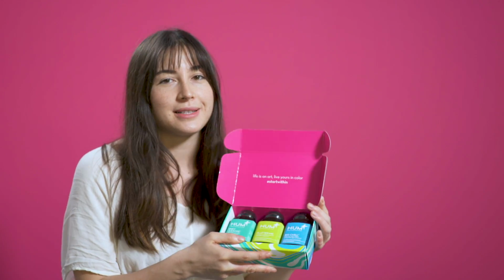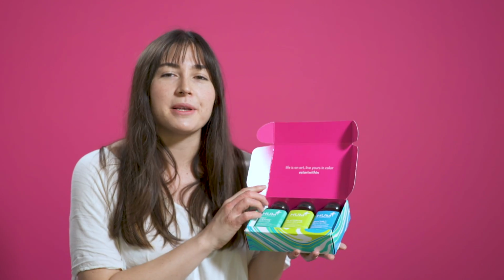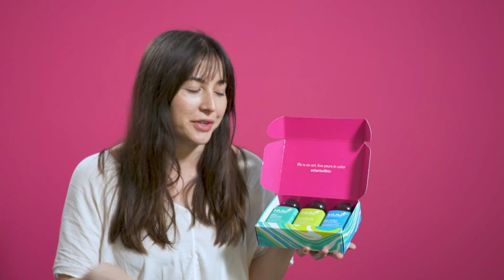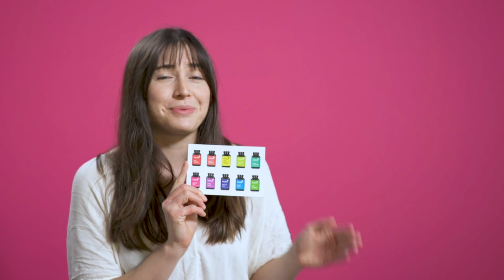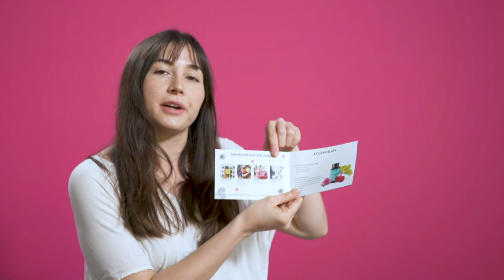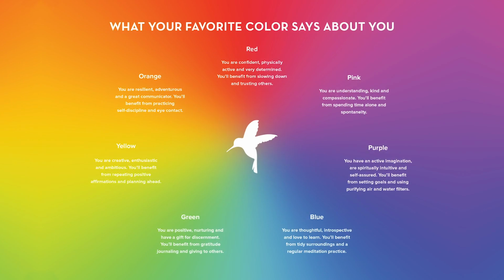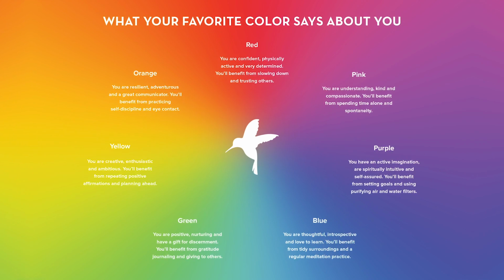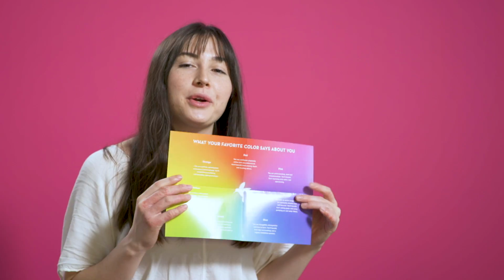December 2018 Unboxing - Live Colorfully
Our December box theme is to Live Colorfully! Inspired by the beautiful colors of HUM.

To get started with your own subscription, take our 3-minute quiz for your personalized vitamin recommendation: